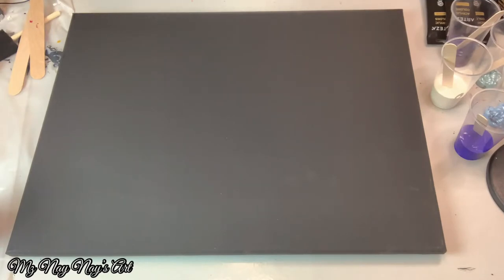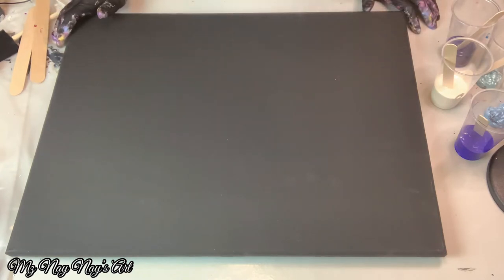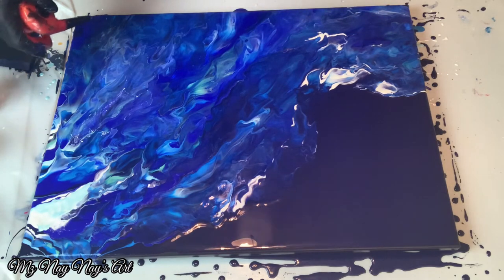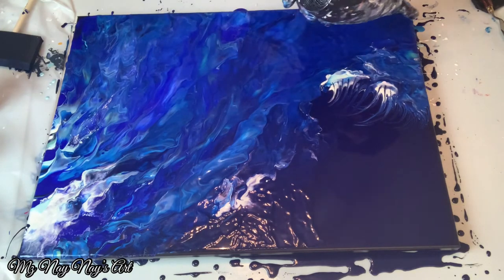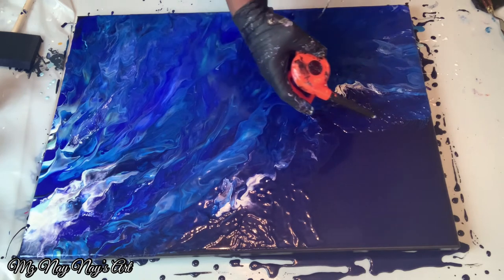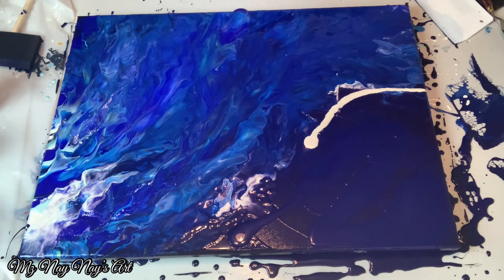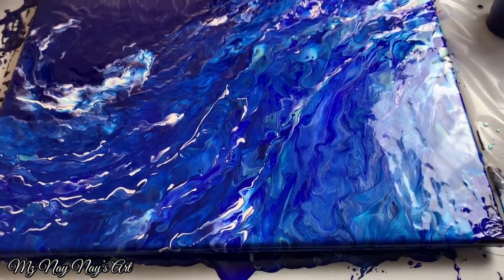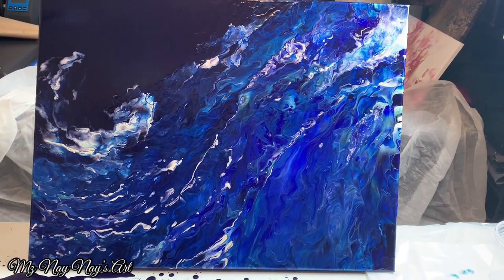First Attempt Of A Waterfall. Not A Perfect Ending, But So Proud Of My First Try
So this was my first attempt of a waterfall wave. I was so proud that my first attempt wasn't a complete failure. I've learned a lot about the mistakes I've made in this painting.  I can see so many things I would of done differently. Every failure really isn't a failure. I look at it as a learning experience. So never beat yourself up when you "mess up" just get back to it and make your masterpiece.
I hope this video inspires you to always keep trying.

Subscription Art Boxes. If you're into everything crafty check this out. I will be doing a review on my box as soon as I get it.